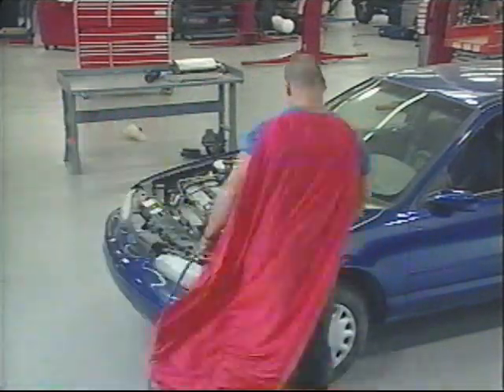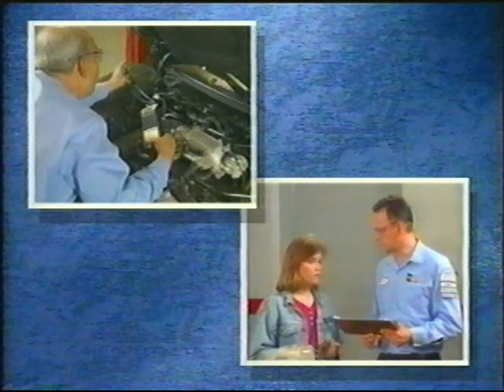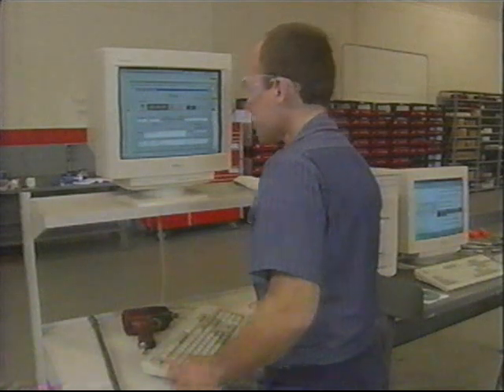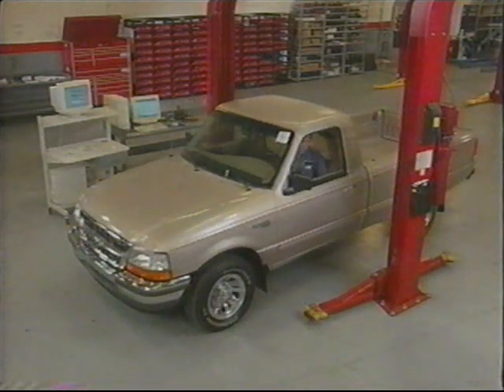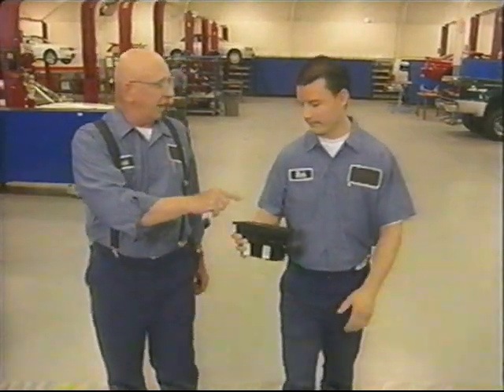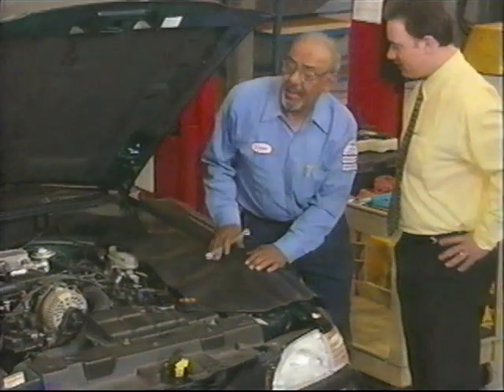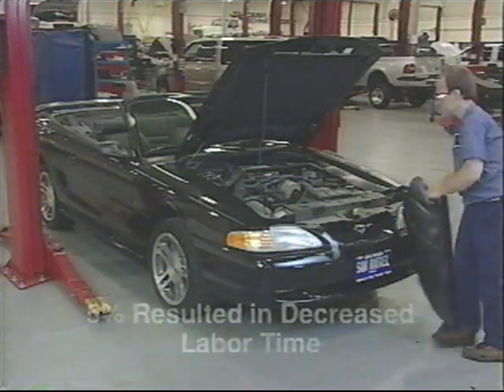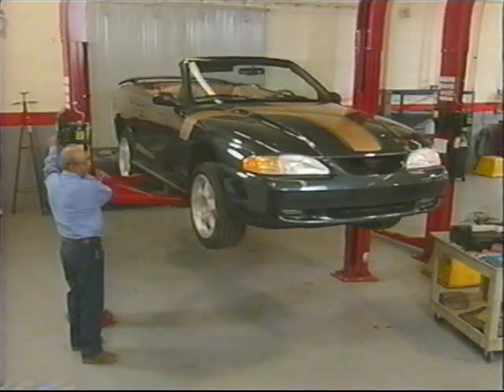Ford Labor Time Studies June 1999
A short video from Ford Motor Company to it's service departments discussing how warranty labor time are calculated and determined for every make of Ford.